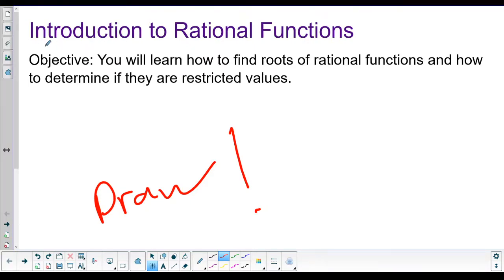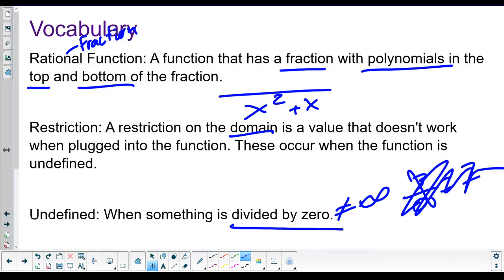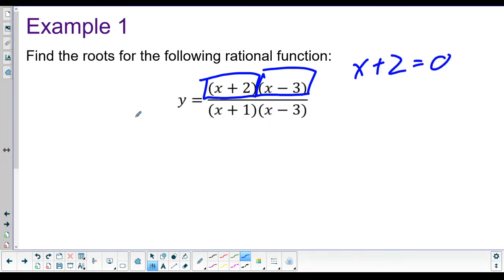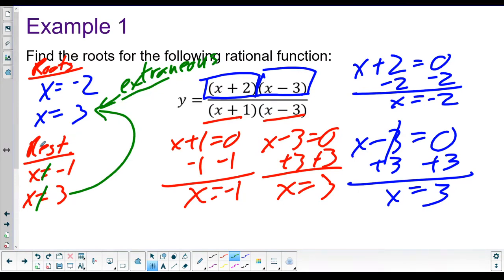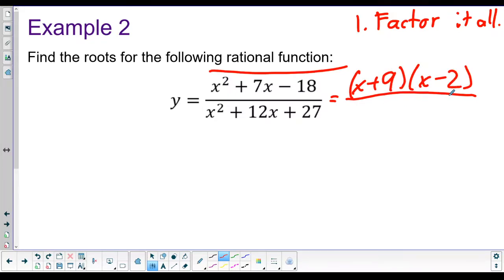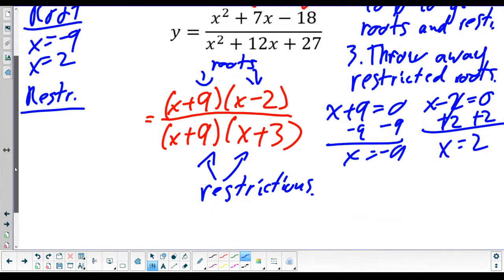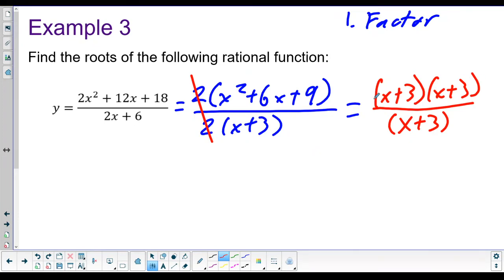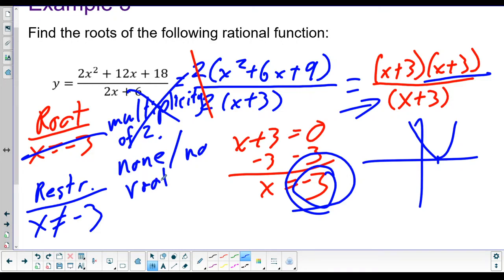Intro to Rational Functions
In this video, I try out new streaming software! I also teach you folks a little bit about rational functions.